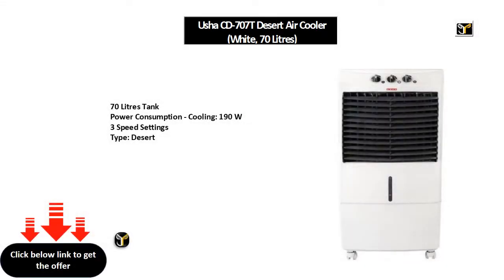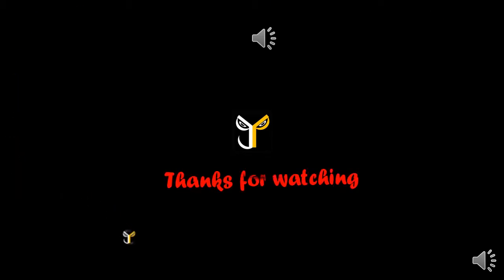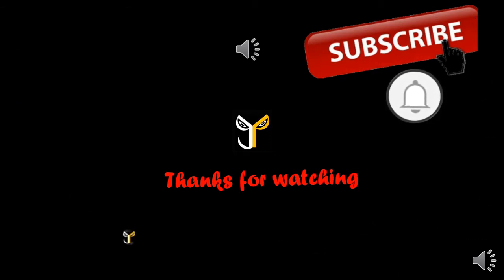Usha CD-707T Desert Air Cooler (White, 70 Litres)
70 Litres Tank
Power Consumption - Cooling: 190 W
3 Speed Settings
Type: Desert